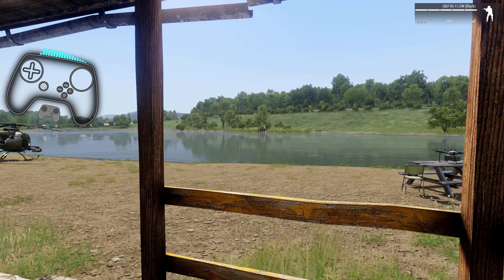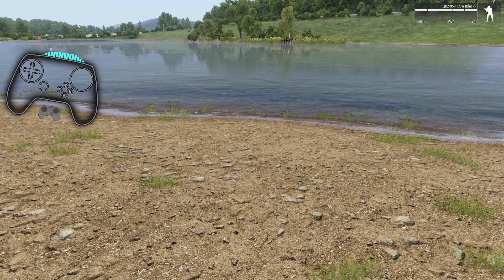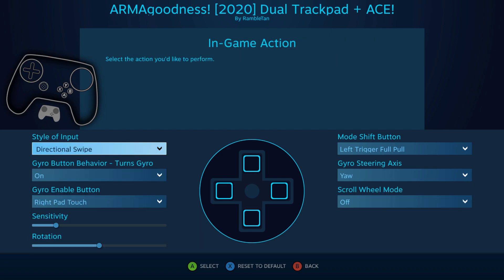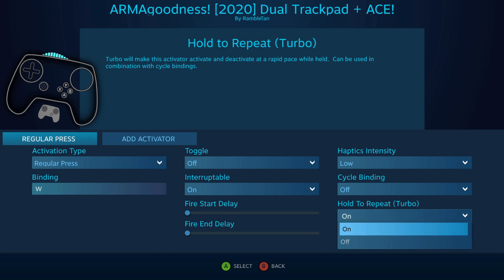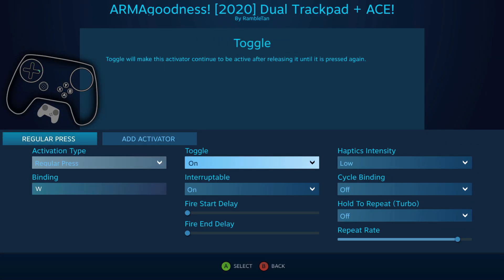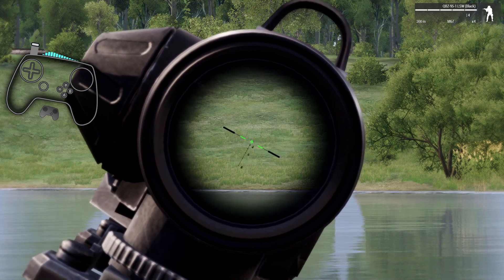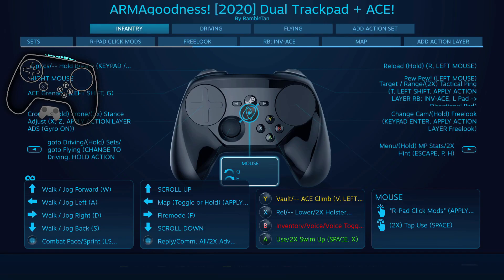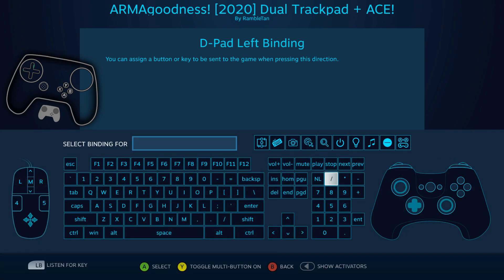Directional Swipe Mode for Trackpads & Gyro - Steam Controller Input Tutorial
A new input style was released to Steam's Stable Client. It lets you bind gesture directional swipes as a dpad on trackpads or gyro. Let's dig in!
0:00 Intro
0:28 Problem w/ DPAD Gyro
2:05 Directional Swipe Gyro
8:49 My Preferences
10:12 Trackpad Swipe
13:46 Thoughts

◖My PC: LUMOS by Digital Storm
CPU: Intel i7-8700k 3.7Ghz (8th Gen)
RAM: 32 GB
GPU: NVIDIA GTX 1080